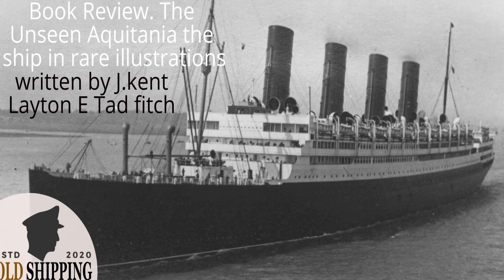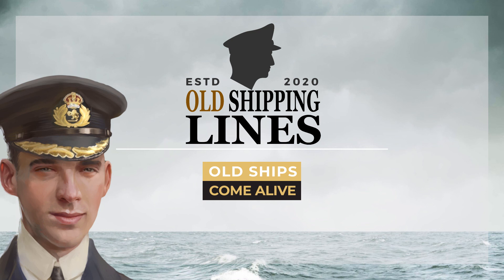Book Review. The Unseen Aquitania: The Ship in Rare Illustrations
hello yall its jamie today we take a look at the The Unseen Aquitania: The Ship in Rare Illustrations one of my favourites i hope yall like the vid let me know in the comments what yall think thx everyone.